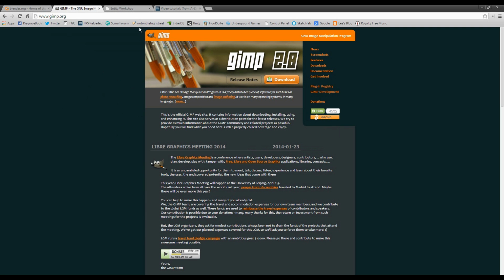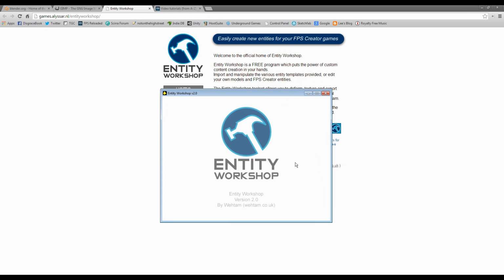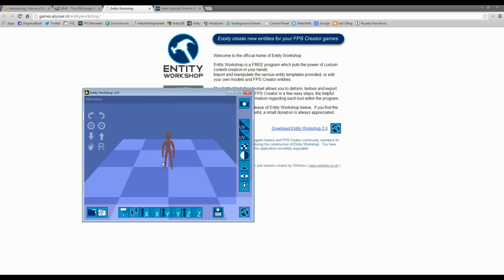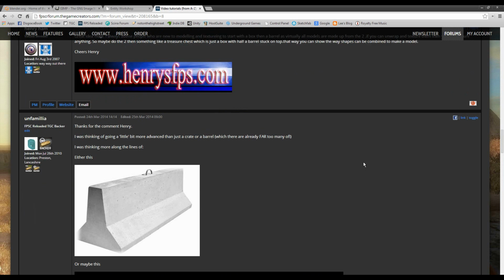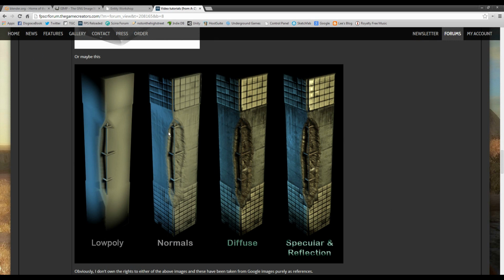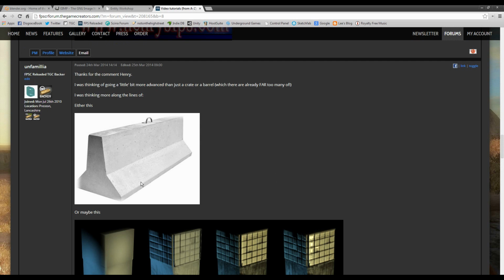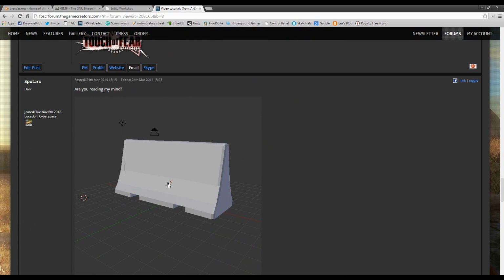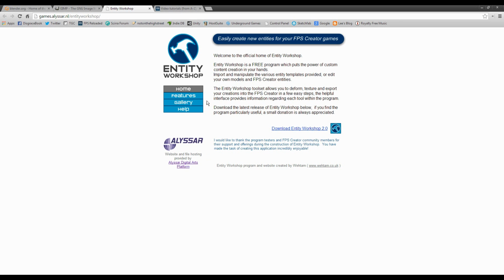Blender to FPSC-Reloaded Tutorial - Video 1 - Intro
This is the introductory video to the tutorial series, in which I will be taking you from model concept all the way to importing the textured model into FPSC Reloaded.

If you liked the video, please click the like button, it always helps me know if I am doing it right.

Software

Music